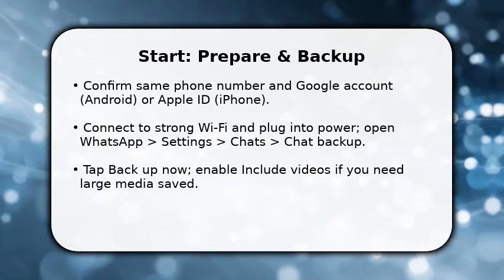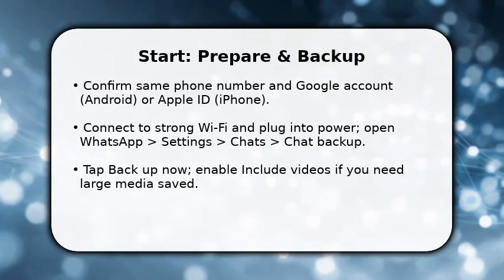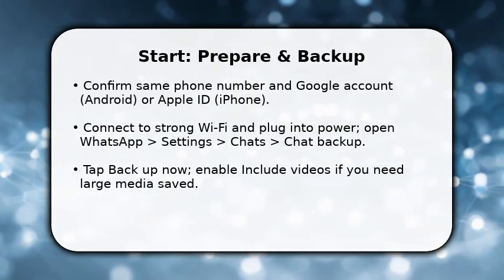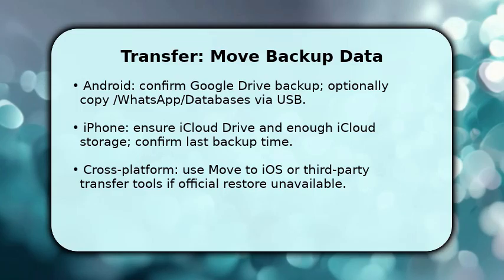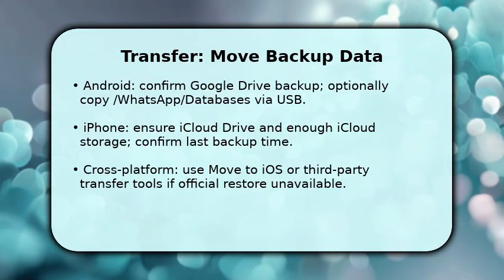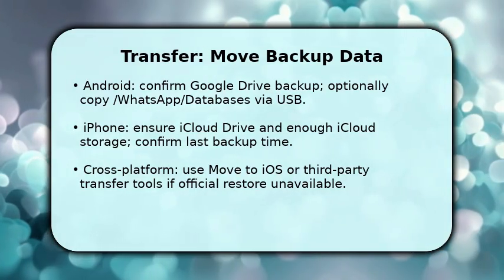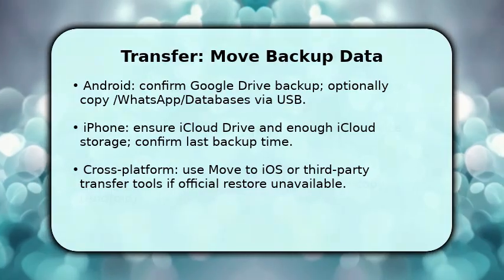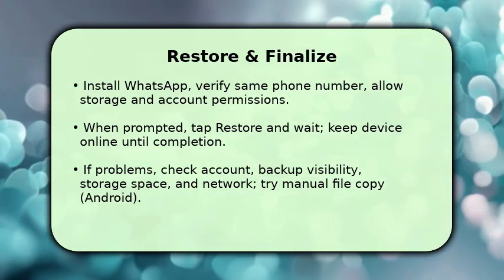How to Take Whatsapp Backup and Restore in Another Phone (updated)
Learn the step-by extricate process of transferring WhatsApp backups from one device to another, ensuring your conversations and media are seamlessly restored. This guide provides updated methods for both Android and iOS users.

WhatsApp backup, restore on different phone, transfer chats, move photos WhatsApp, Android transfer, iOS restore